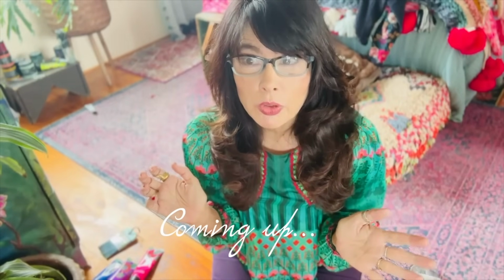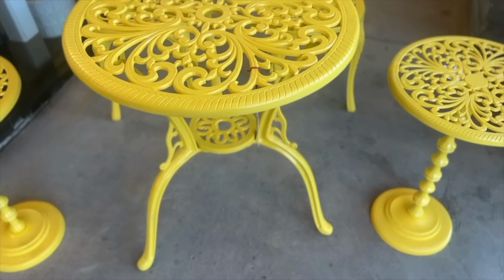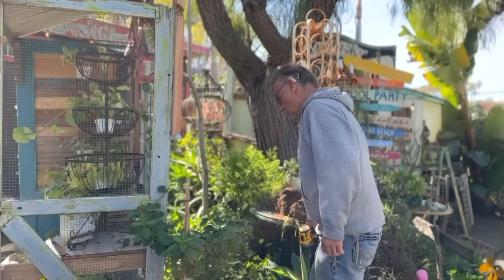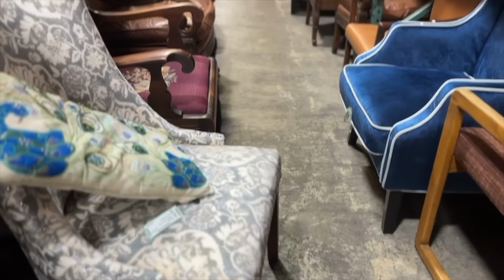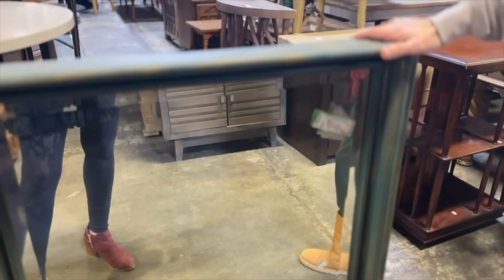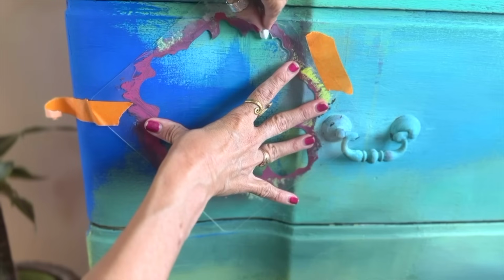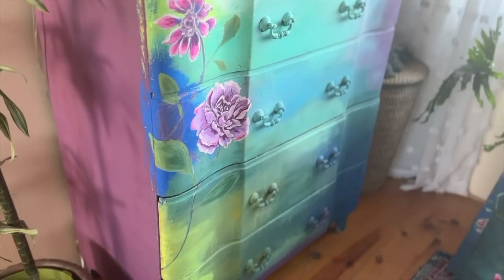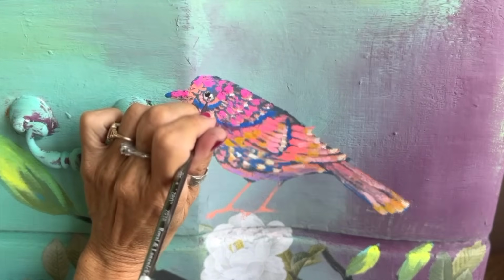Addressing drama in the paint world, /thrifted decor shopping / furniture stencil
Using AI to help me paint thrifted furniture decorate and stencil